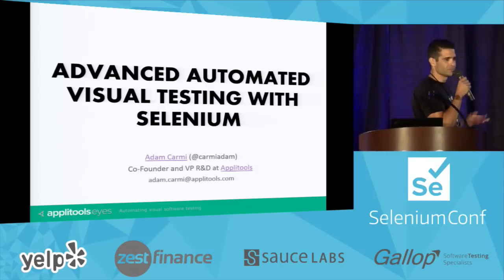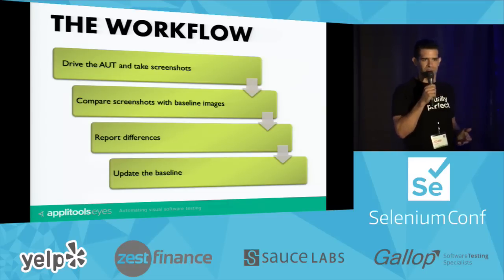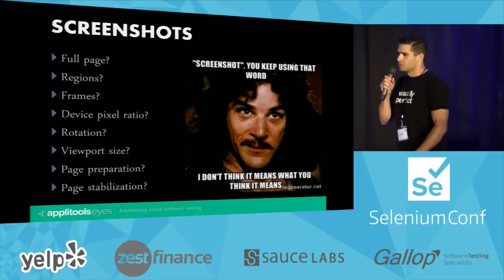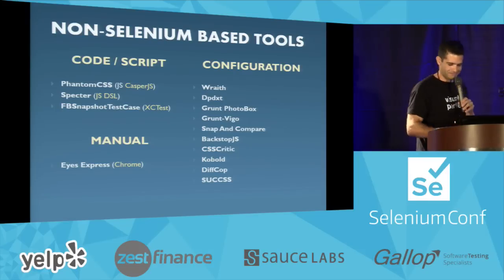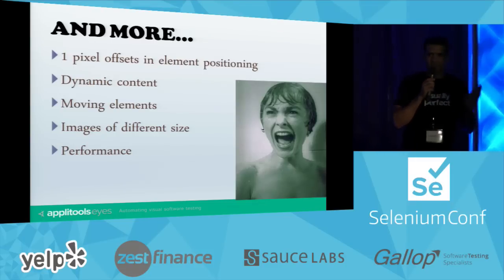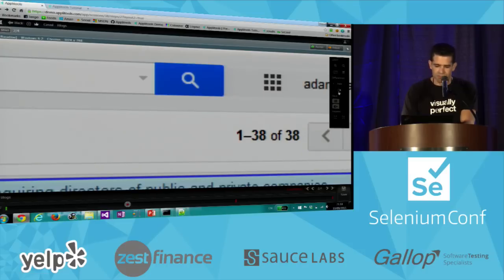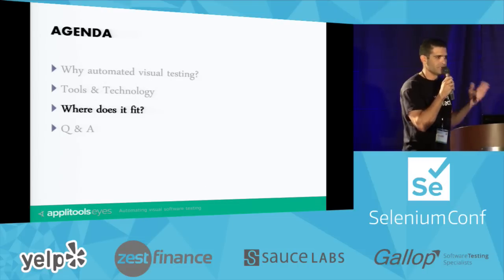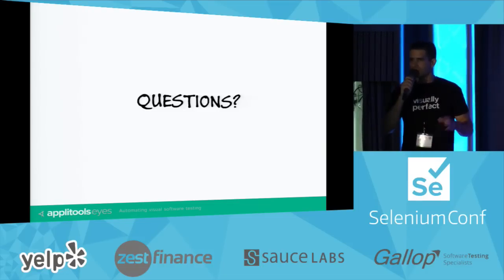Advanced Automated Visual Testing With Selenium -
Adam Carmi, Applitools